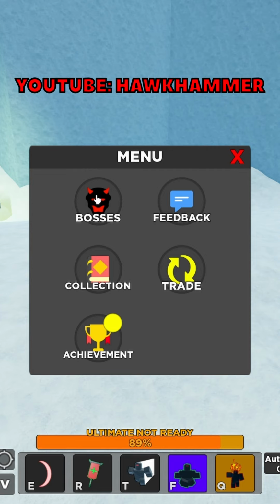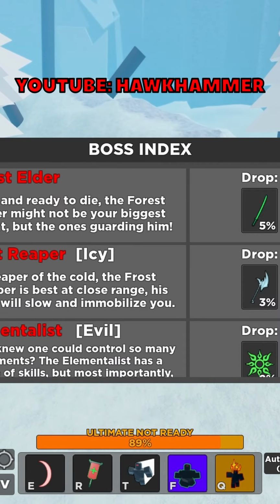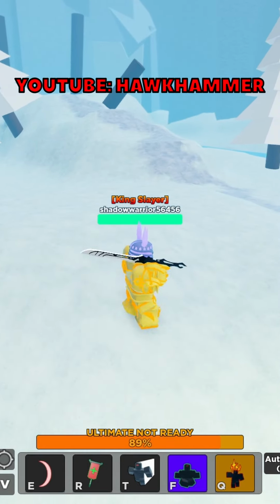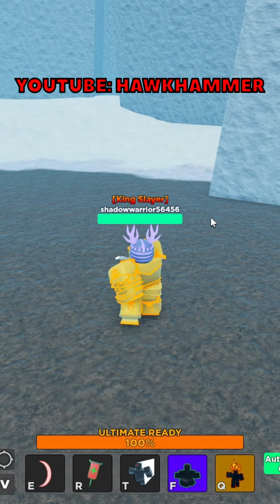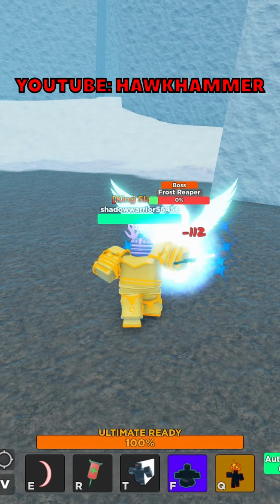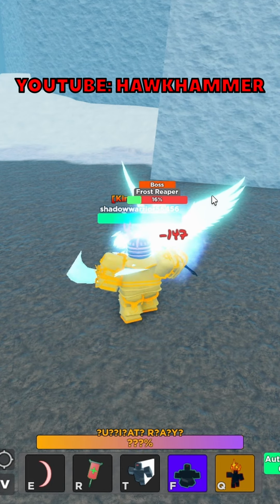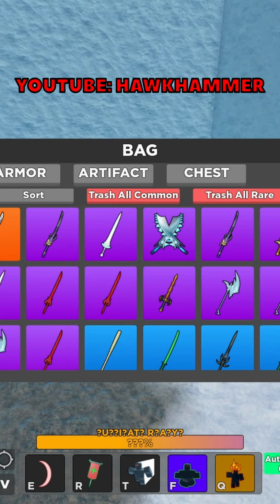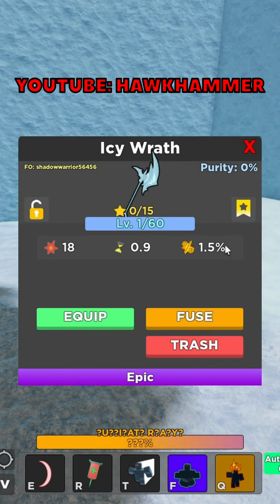How To Get The Icy Wrath Sword From The Frost Reaper Boss! (Roblox Rpg Champions)